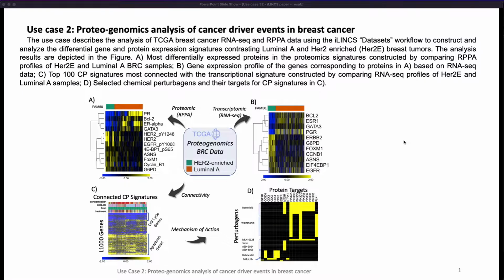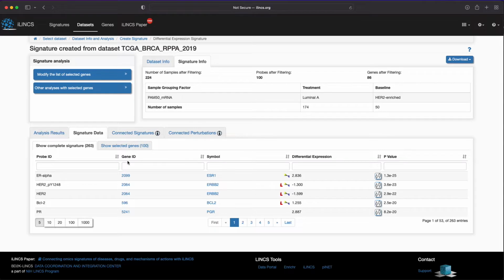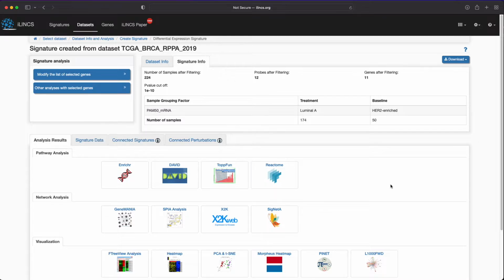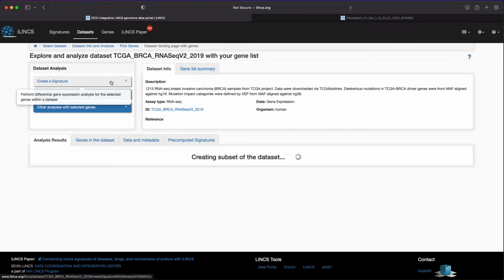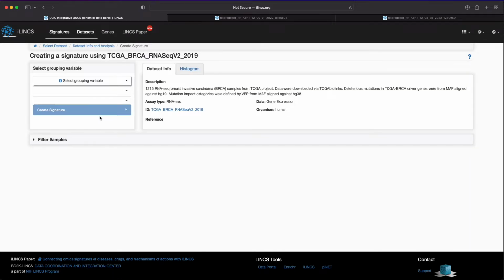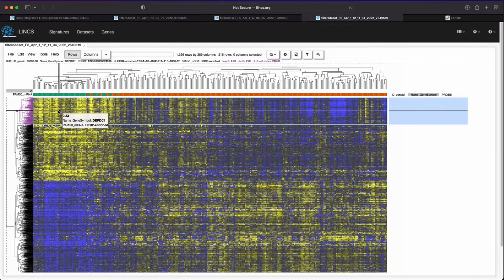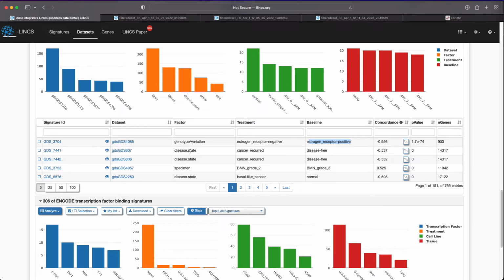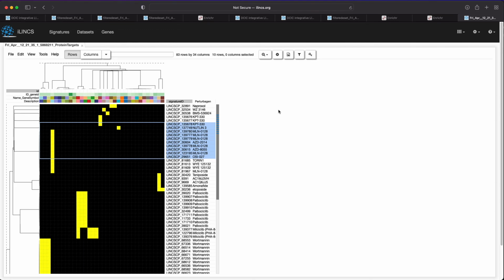Use Case 2